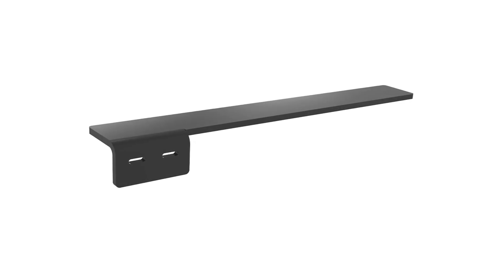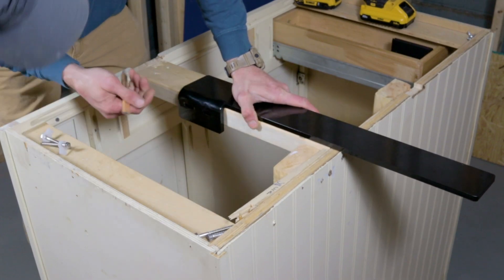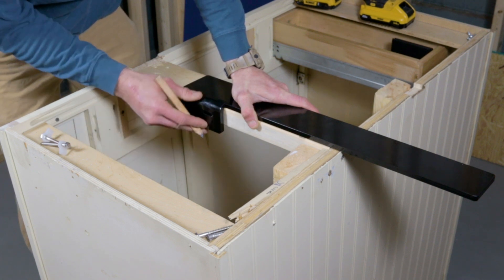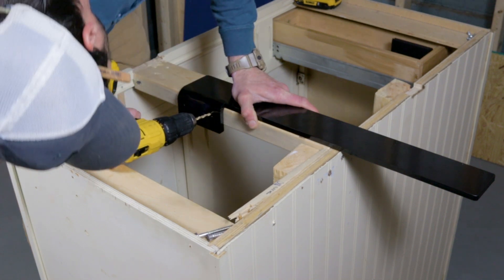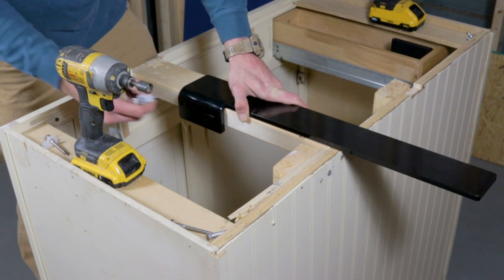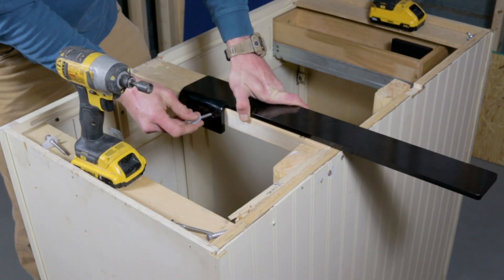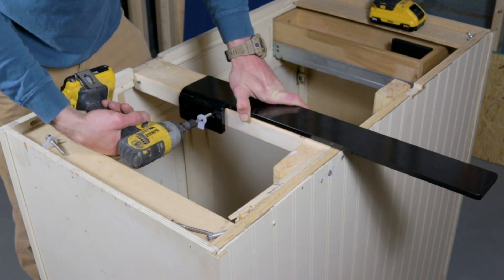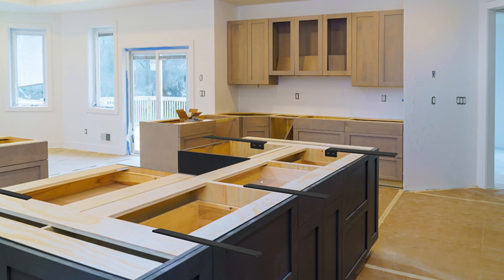Harmony XL Support